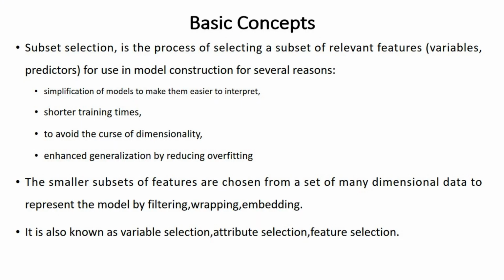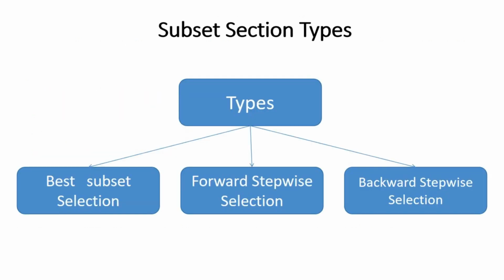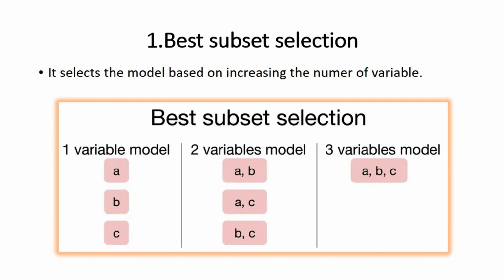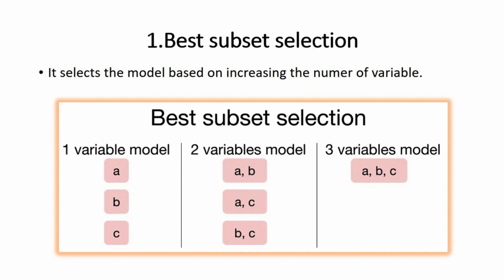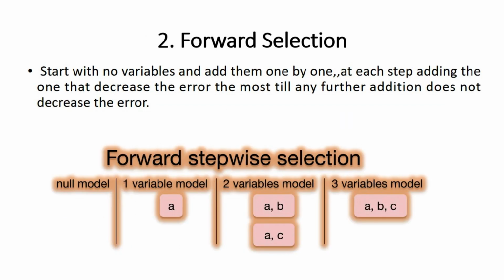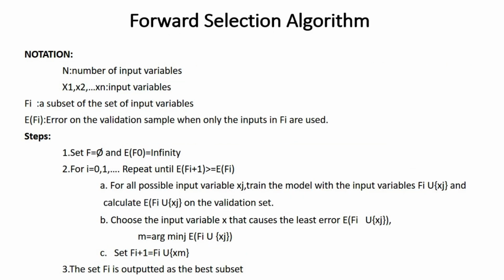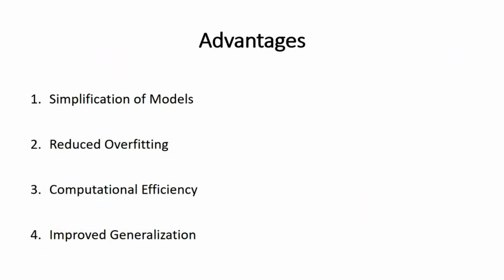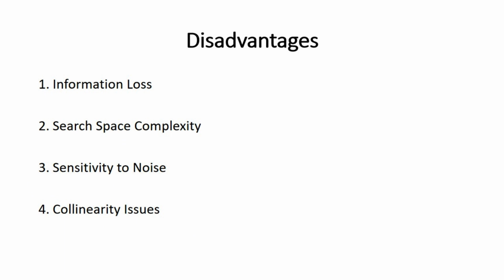SUBSET SELECTION IN MACHINE LEARNING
This video contains the basic concepts of subset selection in machine learning. It also explains about the basic concepts of subset selection in machine learning, various types of subset selection methods, advantages  and disadvantages of it. It also discusses about , where the subset selection technique can be applied. The contents will be helpful for beginners and can be able to study within short time before semester exams or test.